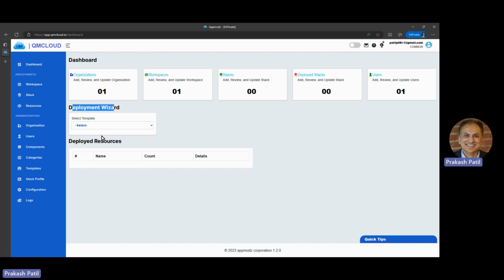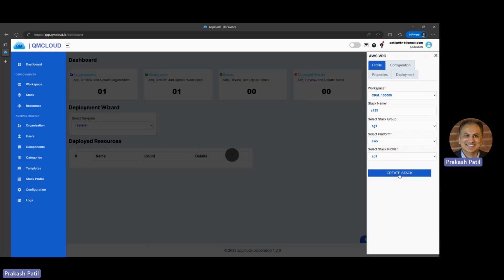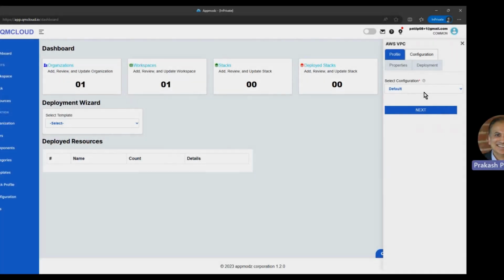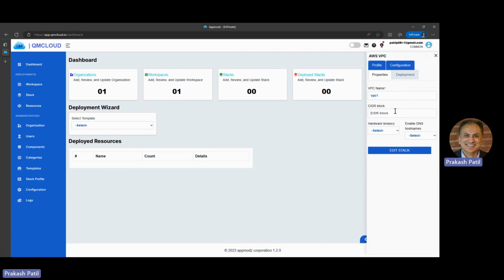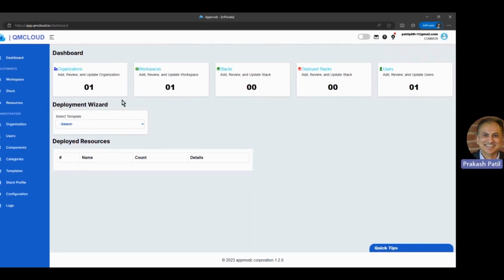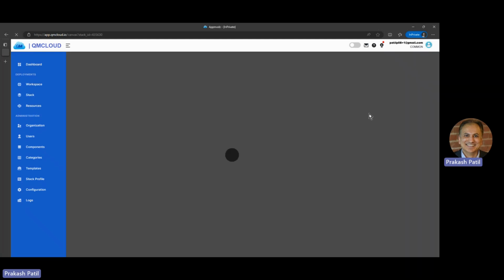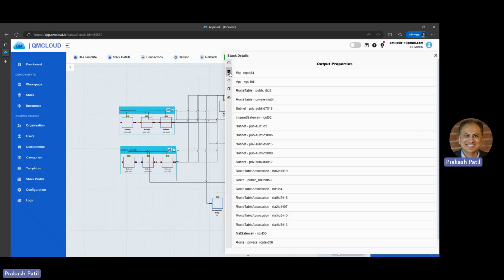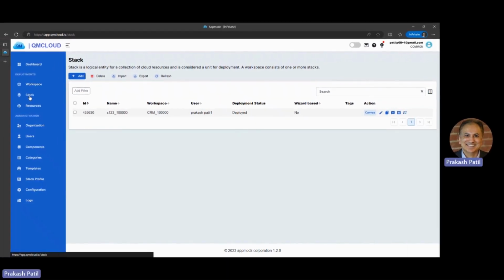QMCLOUD - Short series of videos for walkthrough - Part 2c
Part 2c - Create a stack using a Smart Wizard